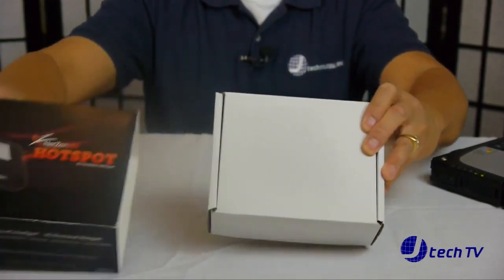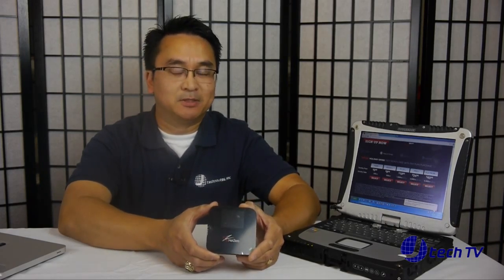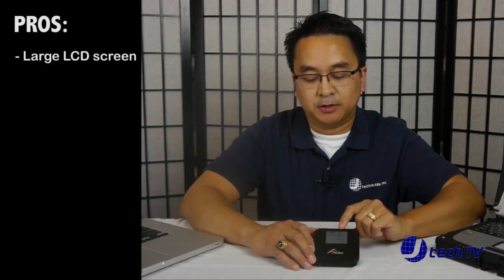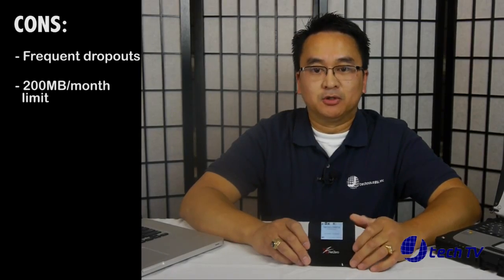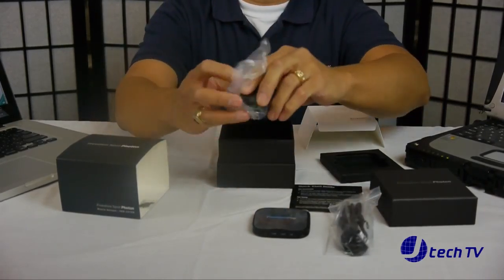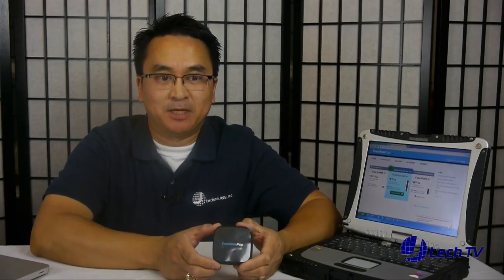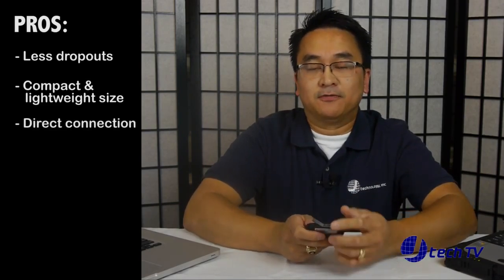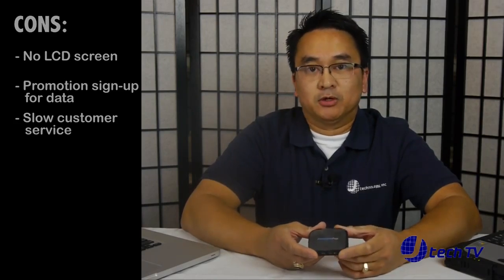Unboxing and Reviewing the NetZero & FreedomPop 4G Hotspots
Unboxing and reviewing the NetZero & FreedomPop 4G Hotspots and discussing the pros and cons of the products.

Director & Producer: Mark L. Valle
Cameraman: Mark L. Valle
Production Assistant: Melanie Valle
Edited by: Mark L. Valle